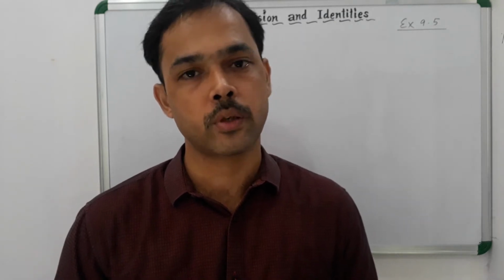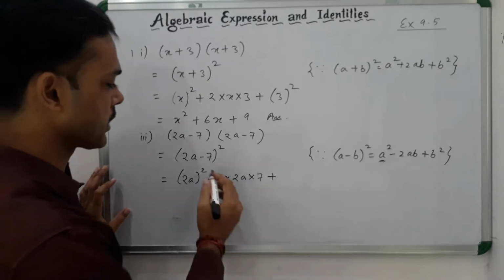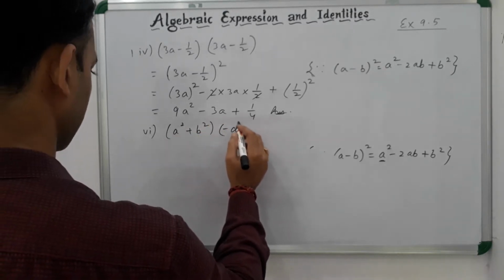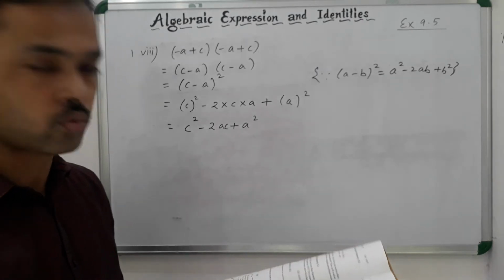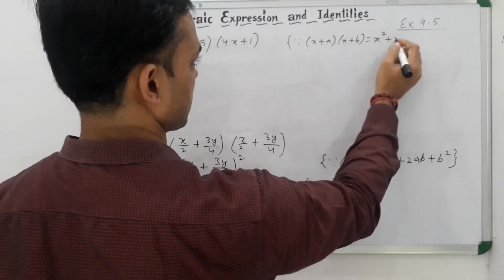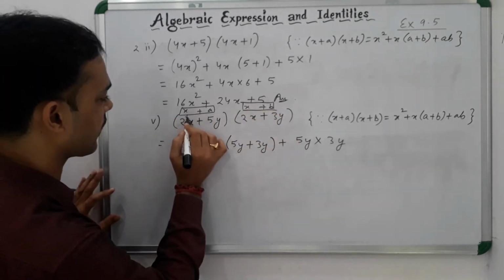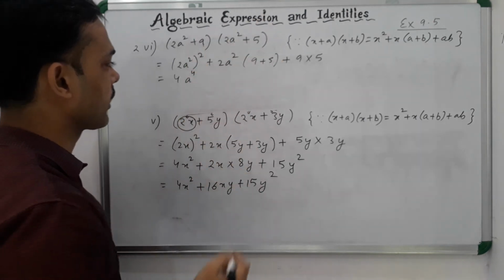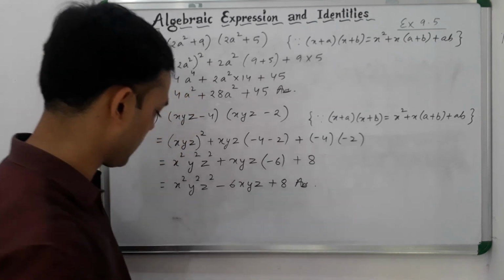Algebraic Expression and Identities (Class 8th) Ex. 9.5 ; Part- 1